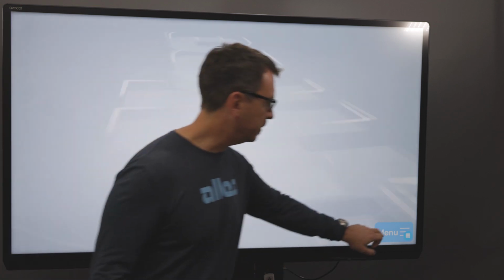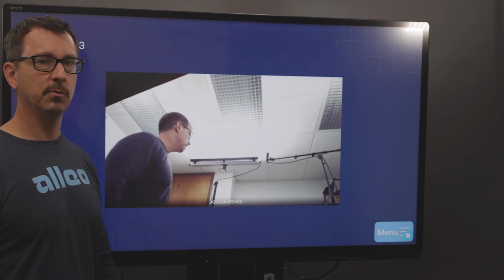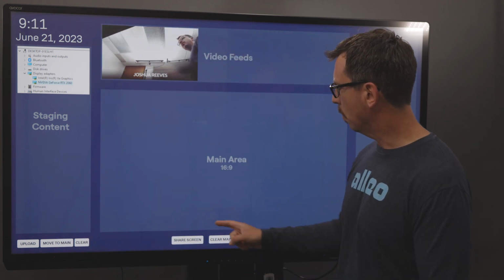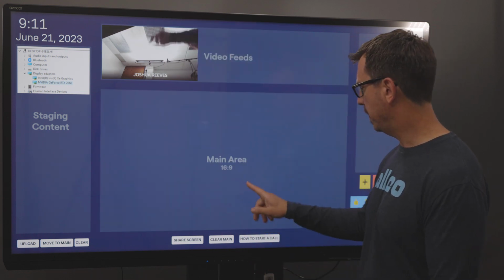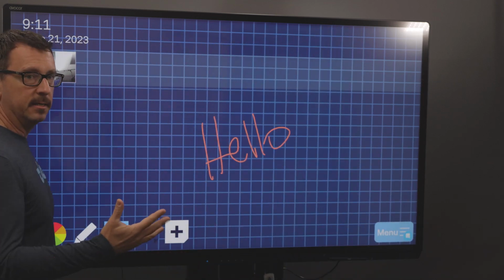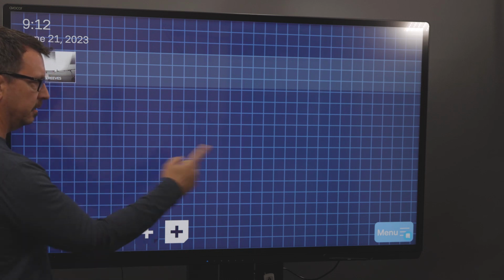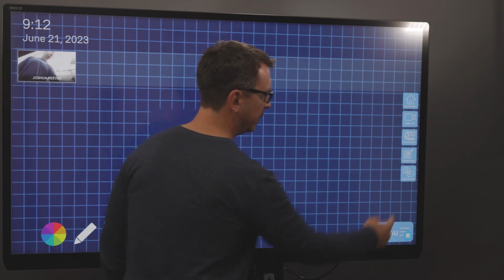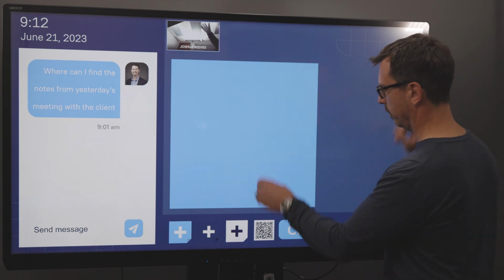The Alleo Walk Up Board - Demo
This is a brief demonstration on how to use the Alleo "walk up" board that is activated within an installed instance of the Alleo Rooms.